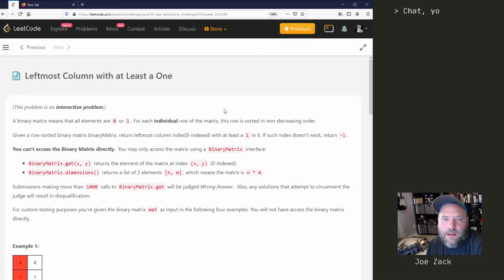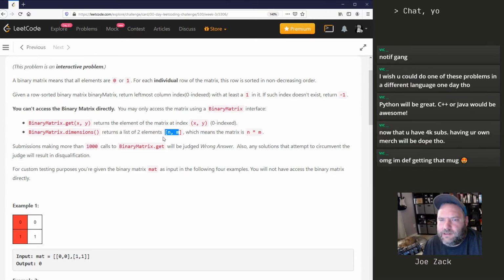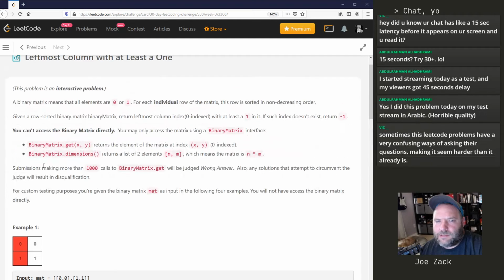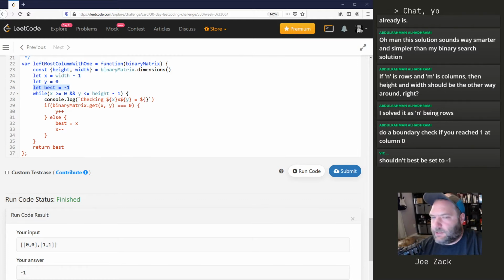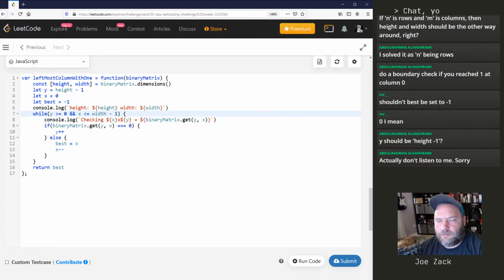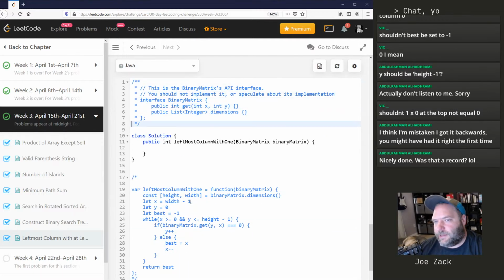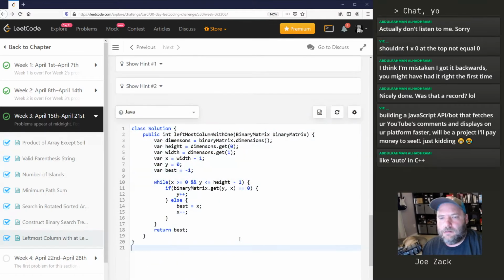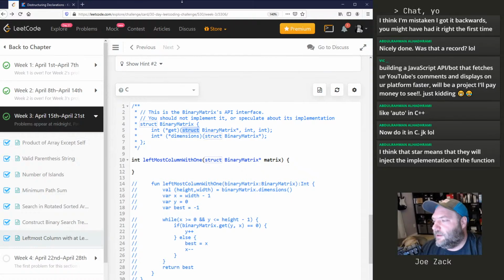D21: Leftmost Column with at Least a One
Looks like we have an "interactive problem" today. I'm not sure what that means, but I'm about to find out!

This problem went really well, so we changed it to Java, and then Kotlin - just for fun!